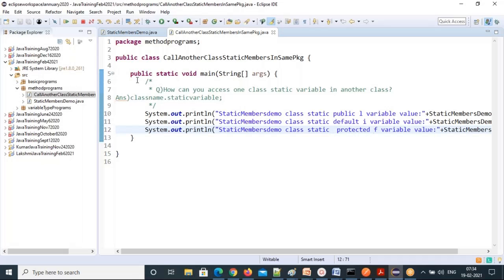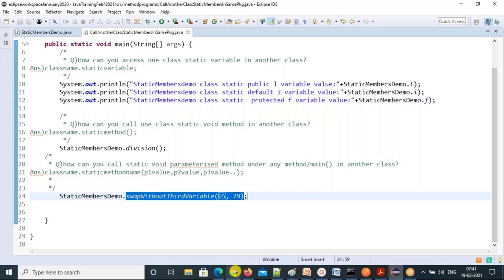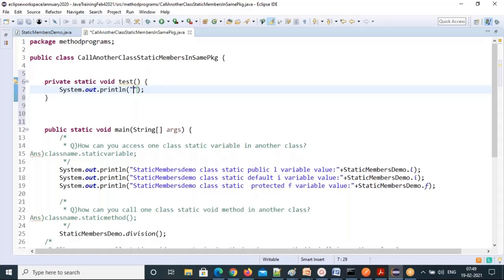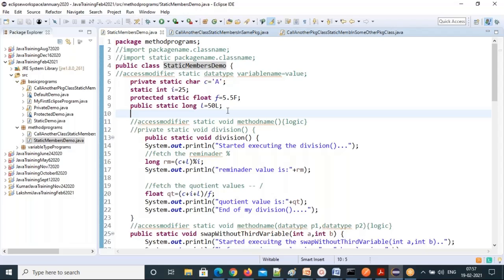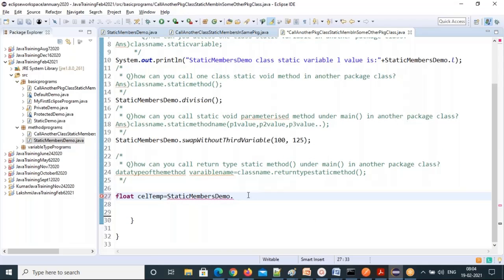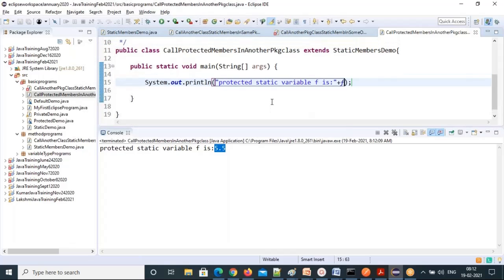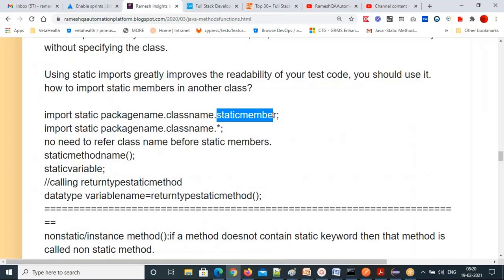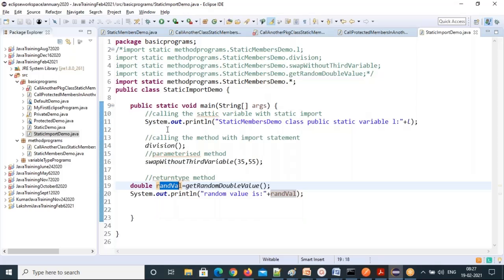13#---JAVA Methods StaticMethodsCalling In AnotherClasses Part2 FEB19 2021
This Video explains about:
STATIC METHODS PROGRAMS
CALL ONE CLASS STATIC MEMBERS IN ANOTHER CLASS OF SAME PACKAGE
CALL ONE CLASS STATIC MEMBERS IN ANOTHER PACKAGE CLASS
CALL ONE CLASS STATIC MEMBERS IN ANOTHER PACKAGE USING STATIC IMPORT
CALL ONE CLASS PROTECTED ACCESSMODIFIER MEMBERS IN ANOTHER PACKAGE CLASS USING INHERITANCE CONCEPTS